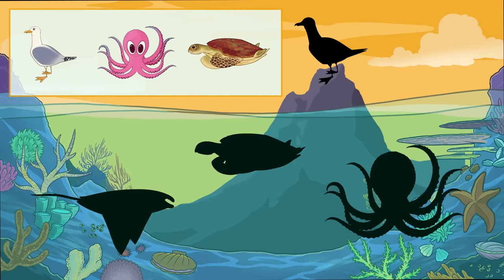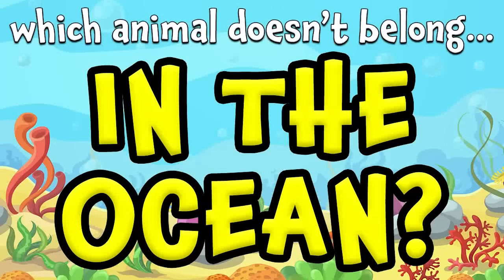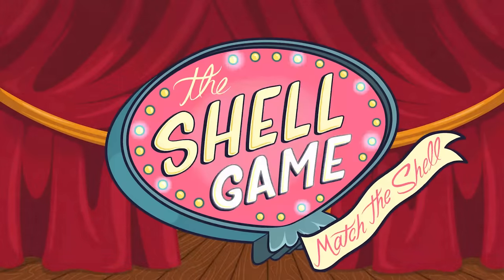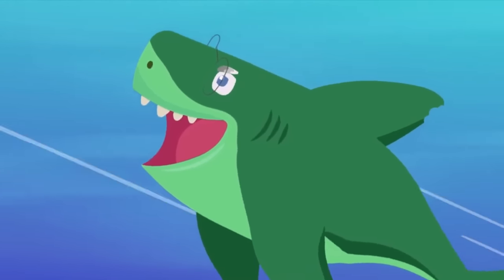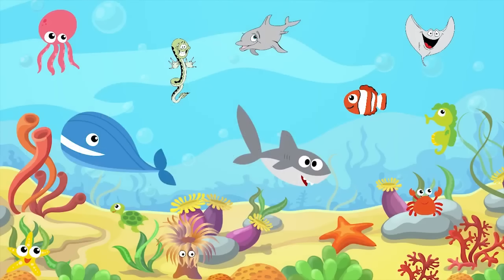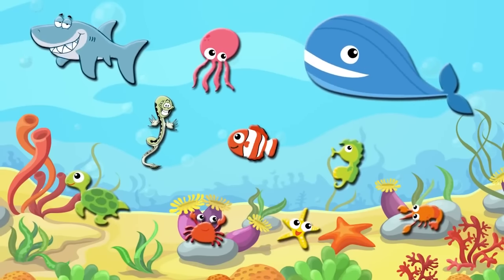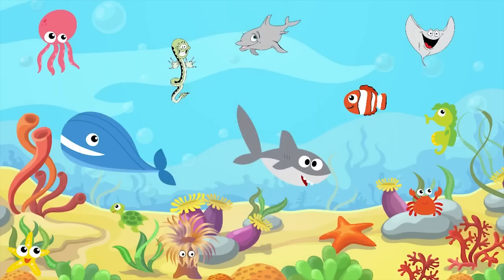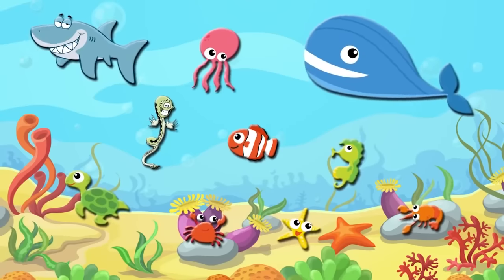Sea Animal Guessing Game for Toddlers! Kids Learning Videos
Come play along to this fun guessing and puzzle game featuring animals by the tide pool! Can you pick the shape that goes with the seagull? Do you know what a turtle looks like!? Let's travel to the tide pools and under the sea to meet a sting ray, octopus, turtles, crabs, snails, and more friendly creatures that live by the ocean! This educational kids game will be so much fun for any preschooler or toddler who wants to learn!